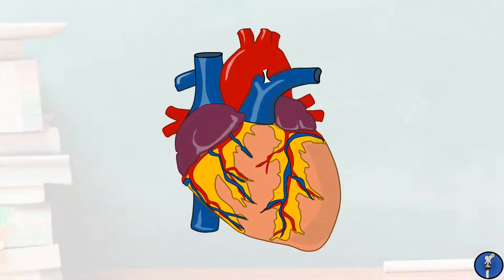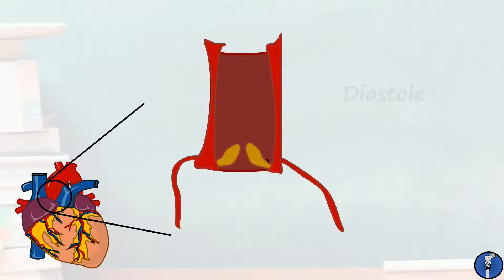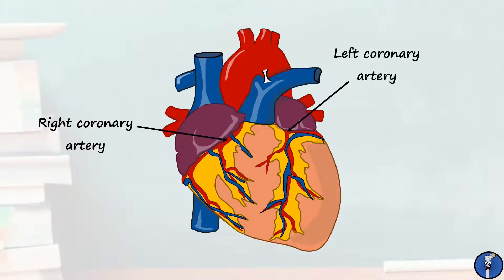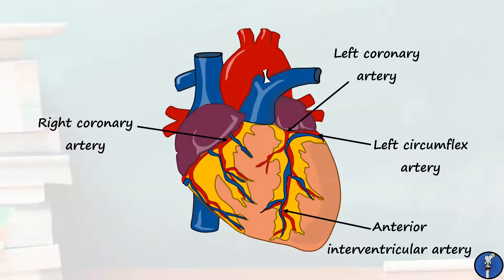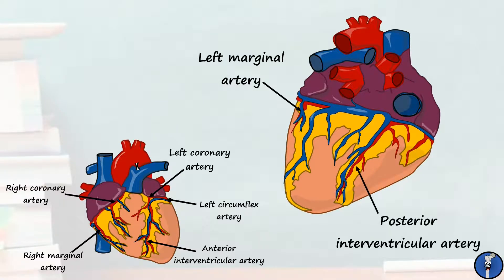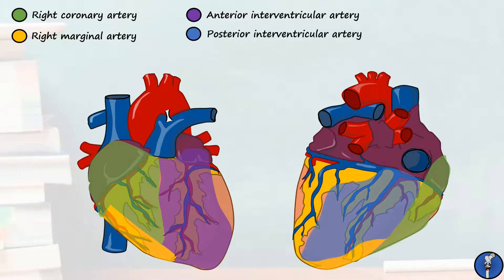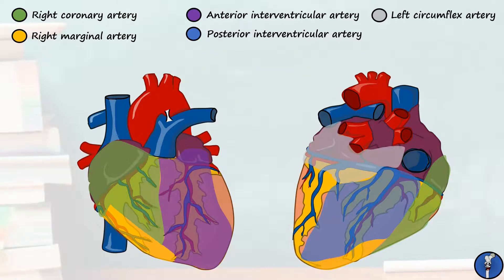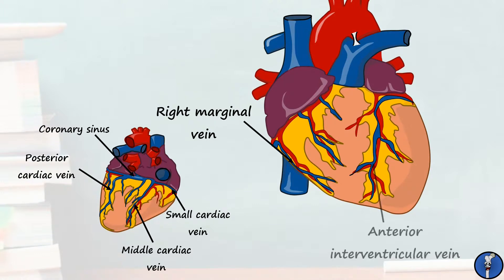Blood Supply of the Heart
In the fourth part of our heart mini-series, Conor takes you through the blood vessels that supply blood to and drain blood away from the heart muscle.

The blood flowing through the chambers of the heart is not enough on its own to supply nutrition to the bulky heart muscle. Instead, the heart requires its own unique vasculature that fills during diastole to supply the relaxing atria and ventricles. Learn the distribution of the coronary arteries, coronary sinus, left anterior descending artery and much more in this short tutorial.